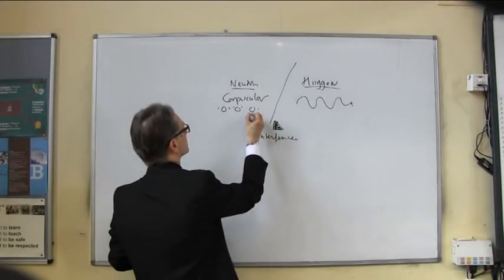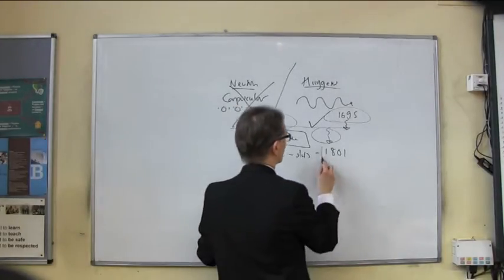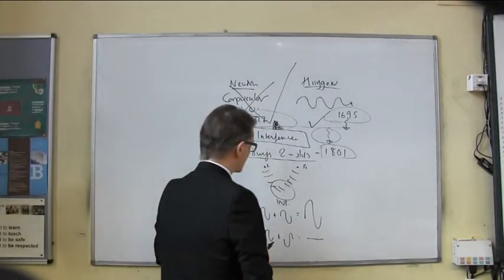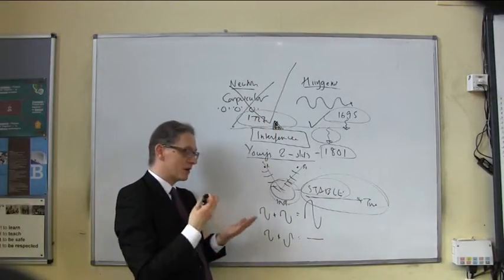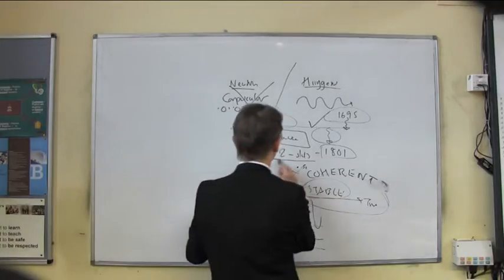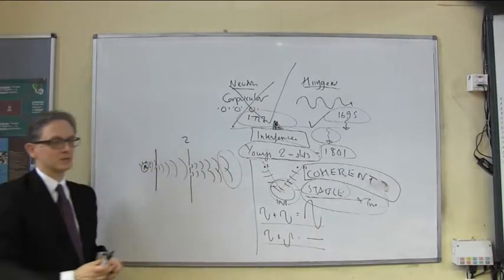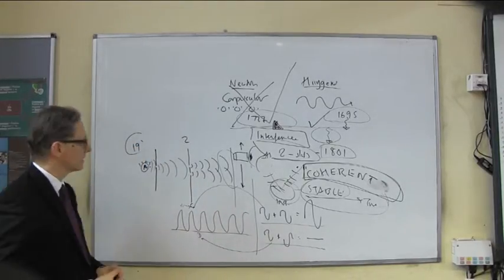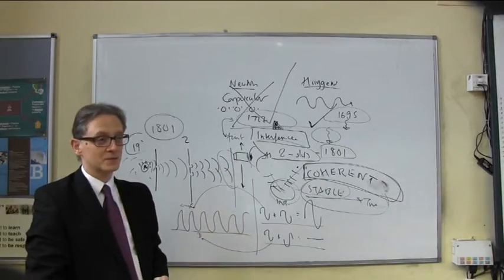ZOGPhysics 904 AQA A Level Turning Points 04 Young's Double Slits/Acceptance of Wave Thoery of Light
ZOGPhysics 904 AQA A Level Turning Points 04 Young's Double Slits Experiment and Acceptance of Wave Theory of Light